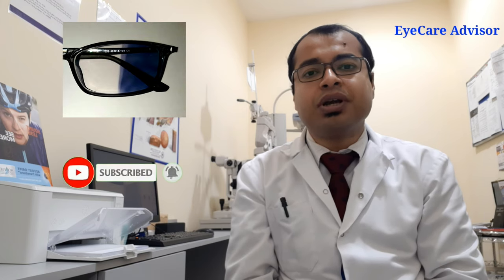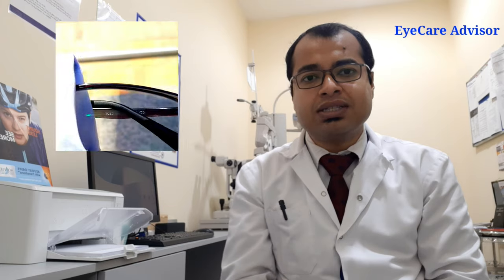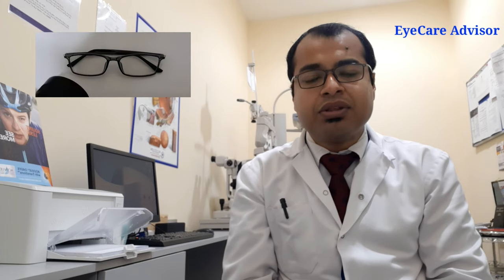Transition Lenses|Photochromic Lenses|What is a Transition Lens|Sunglass Lens|Benefits of Transition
I am Consultant Optometrist with a total experience of more than 10 years.

If any queries you can ask me in the comment section.

You should con­sult a Licensed Optometrist or Ophthalmologist in all mat­ters relat­ing to your Eye health.Get a exam examination regularly.

I am not Promoting or Recommending any Particular Brands. Before purchase Consult with your Optometrist or Ophthalmologist.

If you have any queries please ask me in Comments I will reply back .